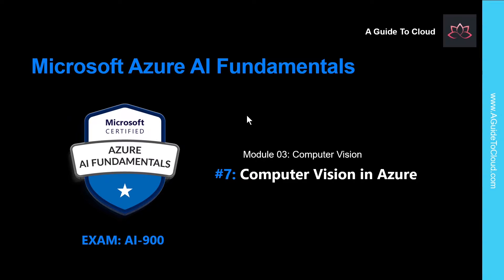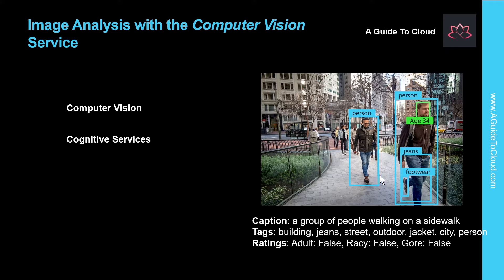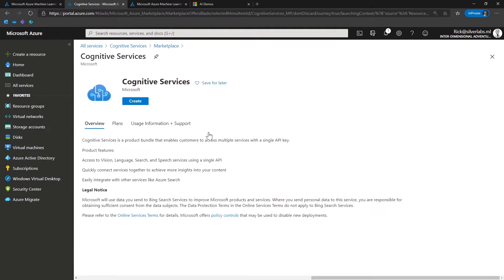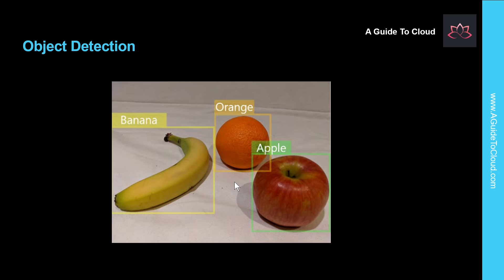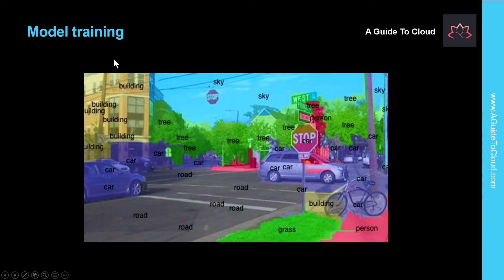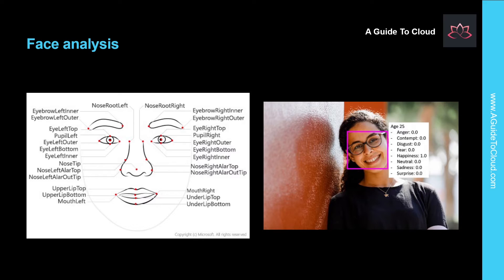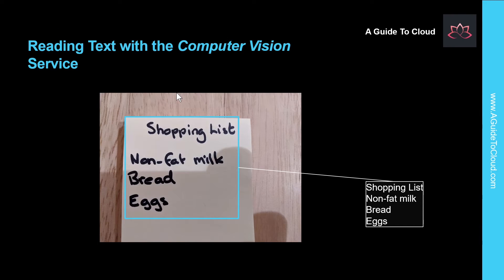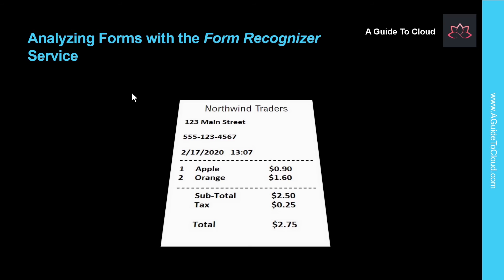AI-900 Exam EP 07: Computer Vision in Azure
⏰ Timestamps:

00:00​​​​​​​ ⏩ Introduction
00:24 ⏩ Cognitive Services
01:23​​​​ ⏩ Image Analysis With The Computer Vision Service
03:22​​​​​ ⏩ Training Models With The Custom Vision Service
03:36​​​​​​ ⏩ Image Classification
04:17​​​​​​ ⏩ Object Detection
04:54​​​​​​ ⏩ Using Custom Vision Service
05:35​​ ⏩ Model Training
06:06​​​​​​ ⏩ Analyzing Faces With The Face Service
06:23​​​​​​ ⏩ Face Detection
06:42​​​​​​ ⏩ Face Analysis
07:26 ⏩ Face Recognition
07:58​​ ⏩ Reading Text With The Computer Vision Service
09:25​​​​​​ ⏩ Analyzing Forms With The Form Recognizer Service
10:27​​ ⏩ What's Next